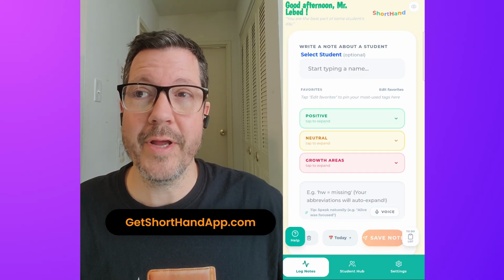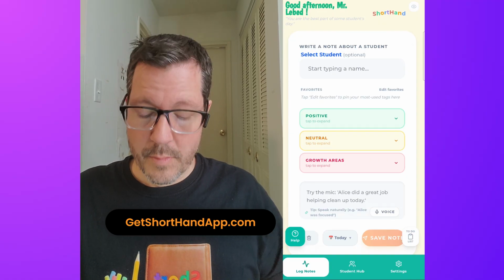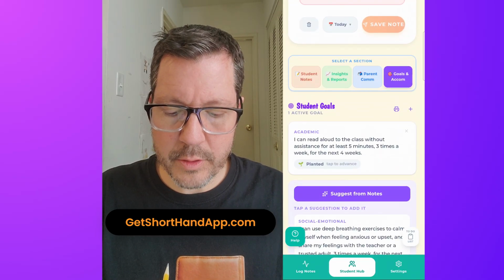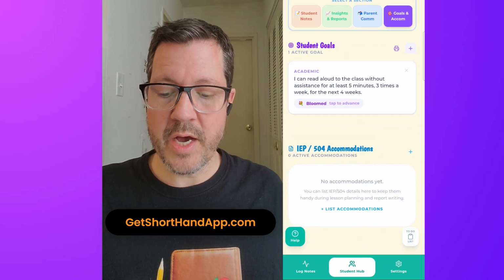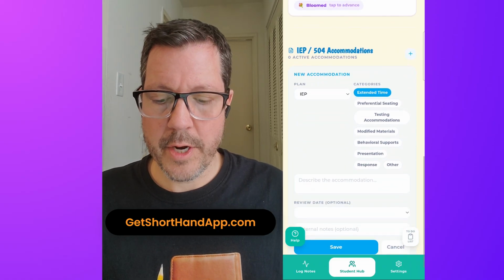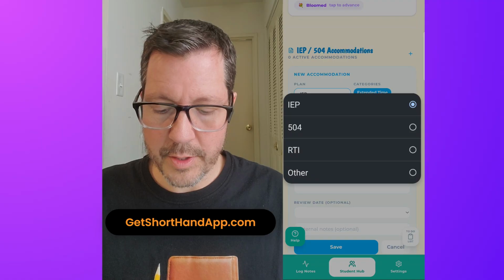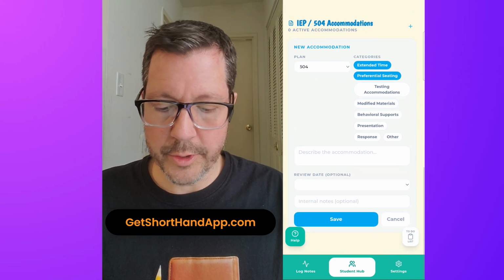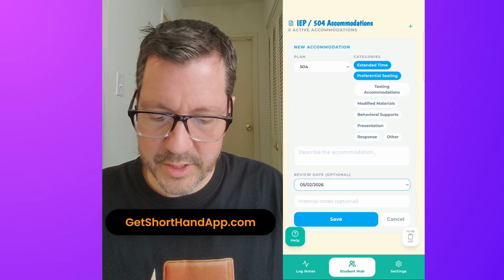Stop Wasting Hours on IEP Reports & Parent Logs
I built ShortHand because I was tired of messy spreadsheets and lost notes.

This is a full walkthrough of the student roster, real-time indicator tags, and the AI reporting engine that makes family communication a breeze. If you are struggling with teacher burnout or looking for better student data tracking, this tool was designed specifically for the needs of the modern classroom.

As an elementary teacher, I wanted to build the best automated reporting for schools that actually saves time.

Timestamps & Topics:
0:00 Tired of Sticky Notes? Meet ShortHand
0:45 The Student Hub: Organizing Student Data
1:08 AI Magic: Generating Detailed IEP & Progress Reports
2:26 How to Refine and Shorten AI Reports
3:03 Simple Parent Communication Logging (Phone & Email)
4:18 How to Export a Full Parent Contact Log for Admins
4:40 Smart Goals: Using AI to Suggest Student Goals
5:48 Visual Progress Tracking: From Planted to Bloomed
6:16 Managing IEP & 504 Accommodations at a Glance
7:35 Calendar Scanner: Turning Screenshots into a Digital Schedule
8:49 Give Your "Teacher Brain" a Break